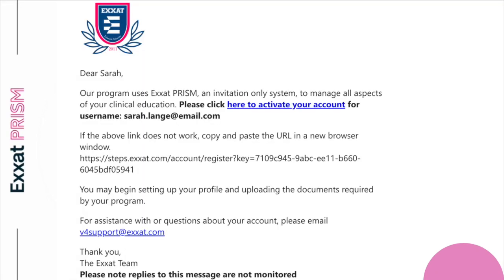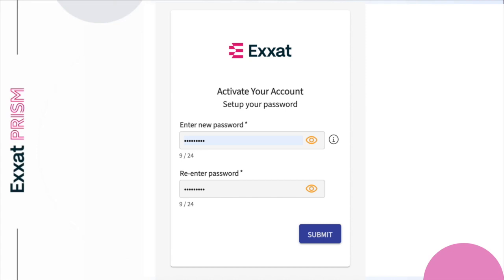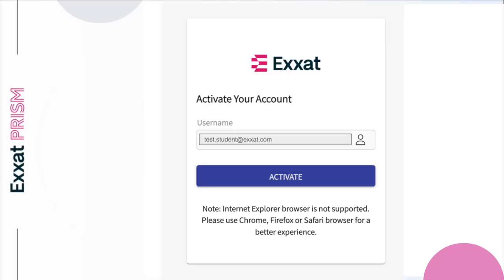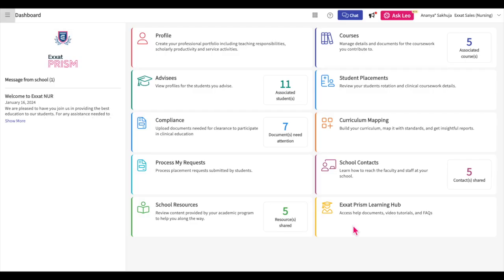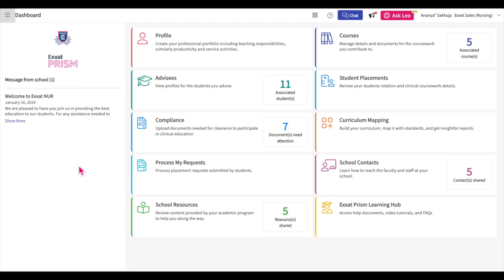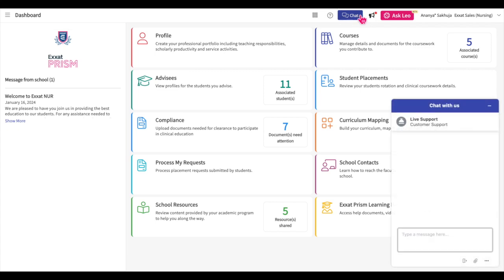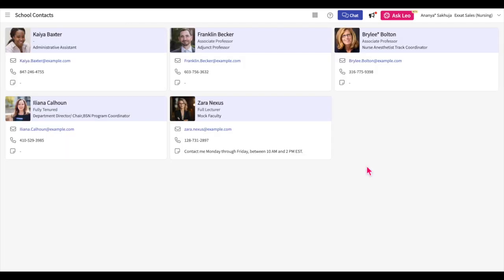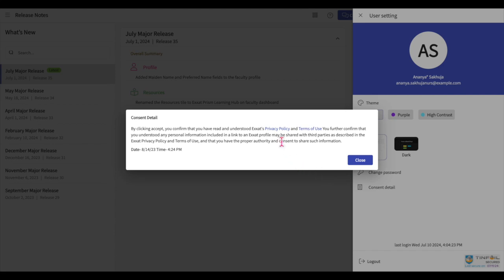Faculty Navigation Tutorial (Archived)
A guided tutorial on how to log in and navigate the faculty module.